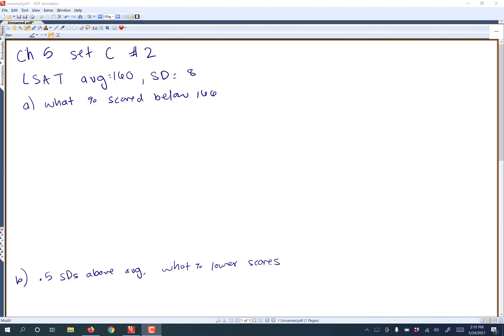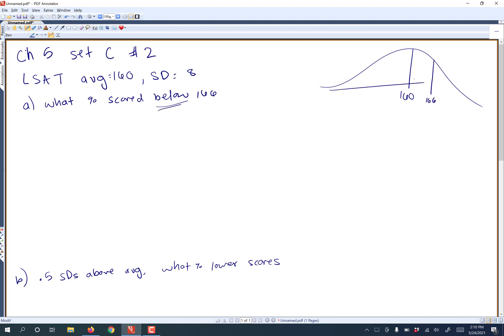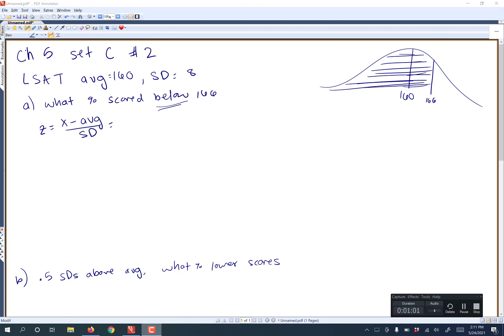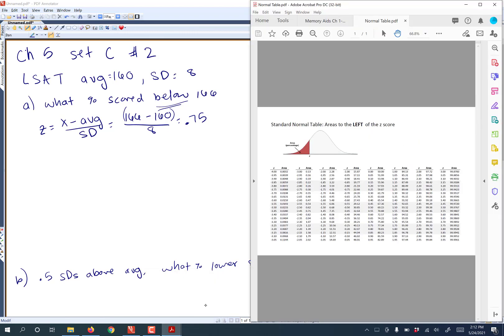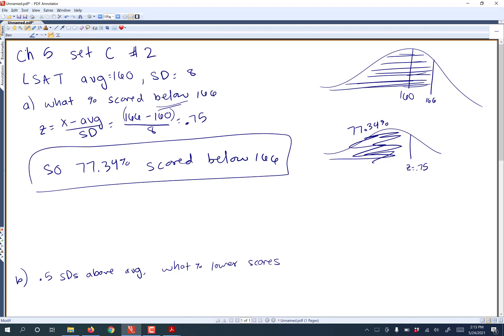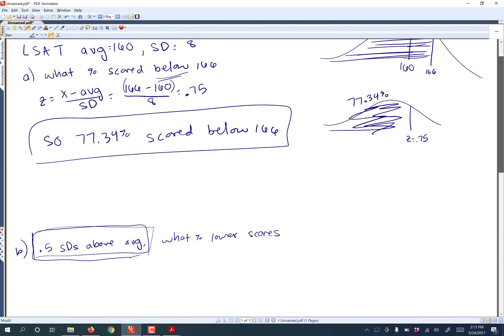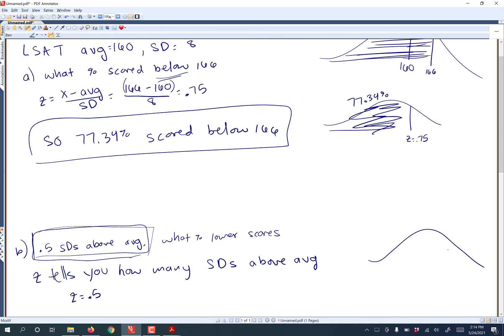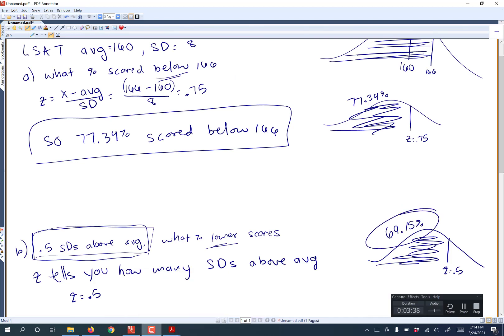STAT 1040--Ch 5 set C problem 2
find percentage with normal table